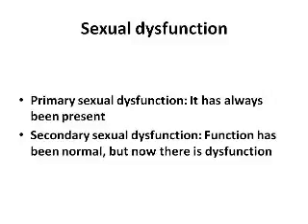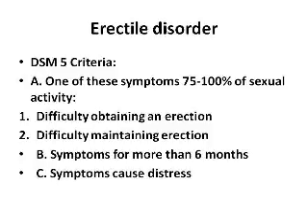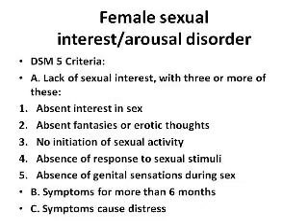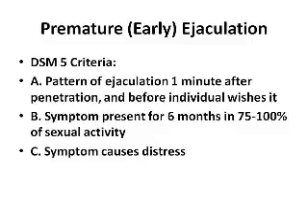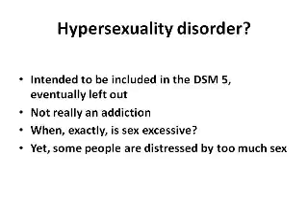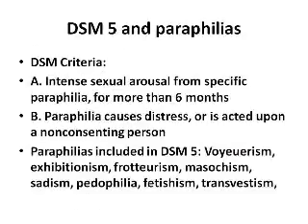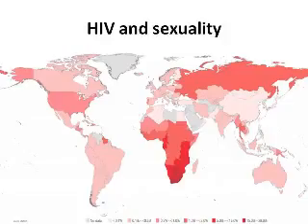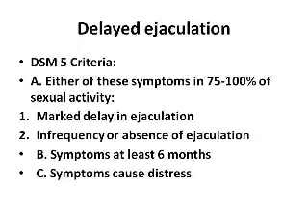Behavioral science: 14. uality, part II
Behavioral science: 13. uality, Part I.

Profesor de la Universidad del Zulia, en Venezuela. Conductor del programa radial Ágora y del programa televisivo La hora literaria

Our attitudes about womens ual pleasure - especially during pregnancy - indicate our general feelings of their place in society. Jawed-Wessel charts a path to improving gender equity starting.

 5, 2017) Robert Sapolsky explores behavioral patterns of human reproduction. He focuses on proximal and distal motivations, orgasm and fertility facilitation, non-reproductive , hormonal.